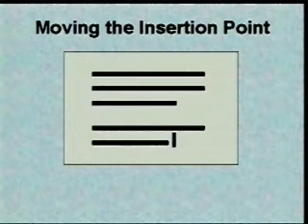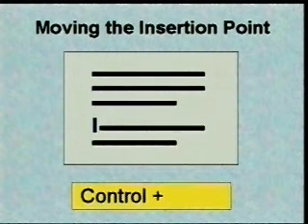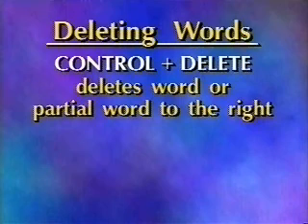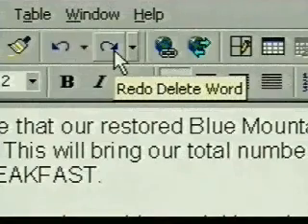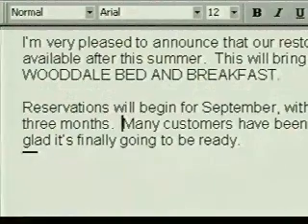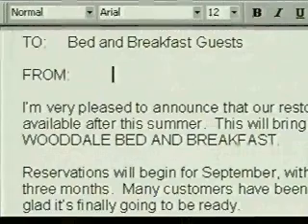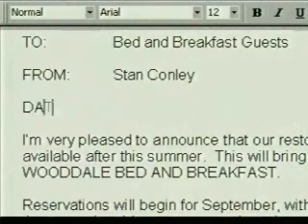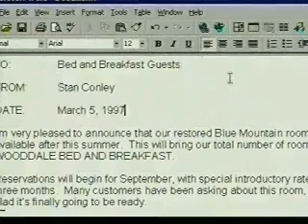How to use Microsoft Word ( part 3 of 8 )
Inserting and Deleting Text